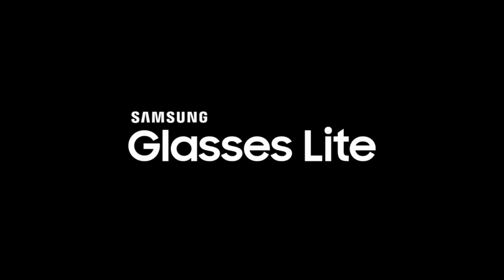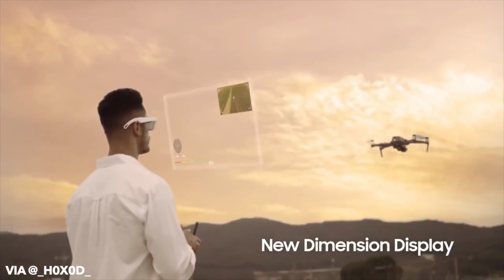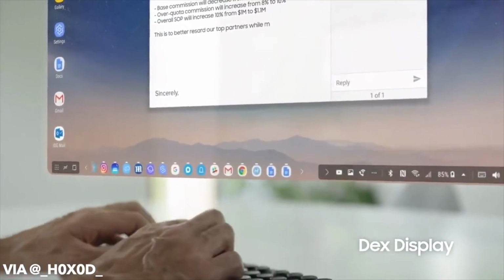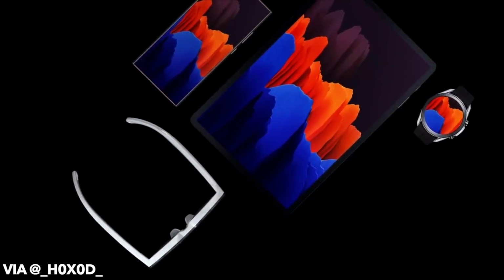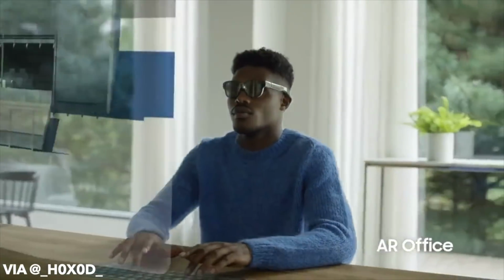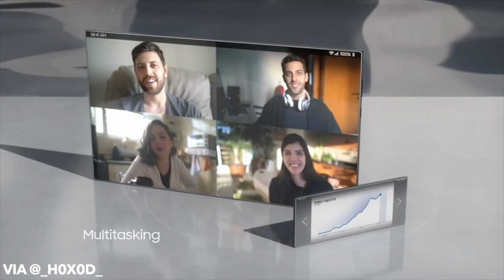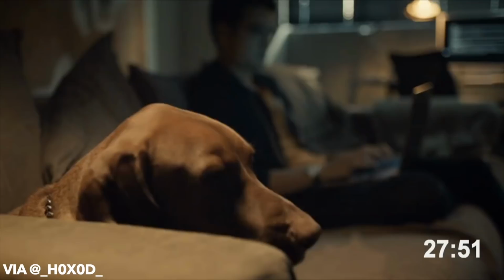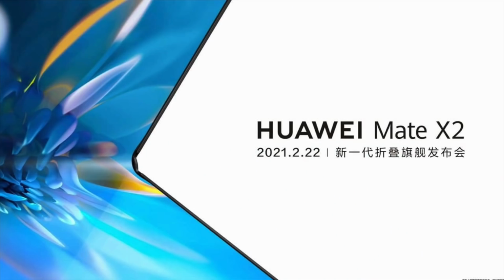Samsung AR Glasses - FIRST LOOK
New Samsung concept shows the epic galaxy future. Enter Samsung AR Glasses & Samsung Glasses Lite! Huawei Mate X2 Official, Redmi K40 Pro & more news!